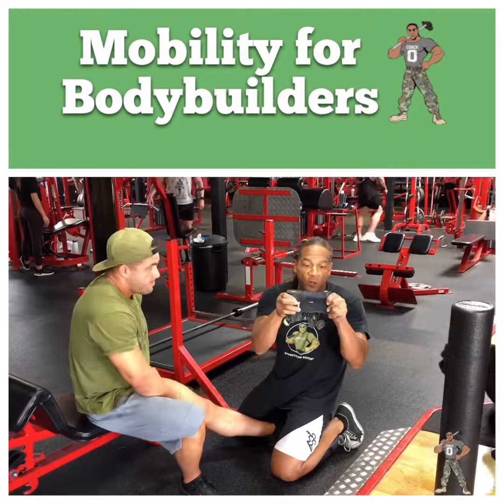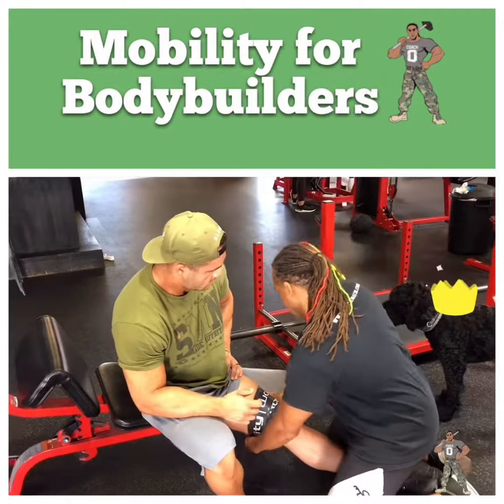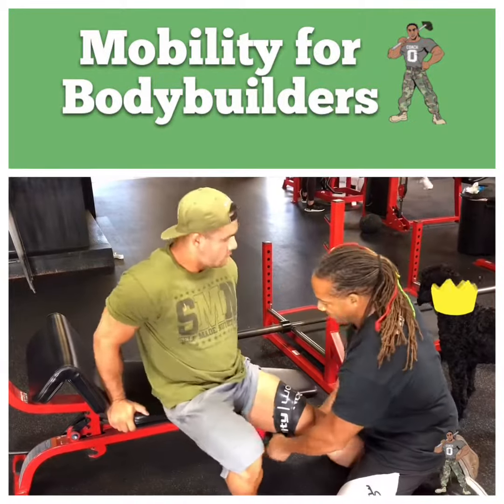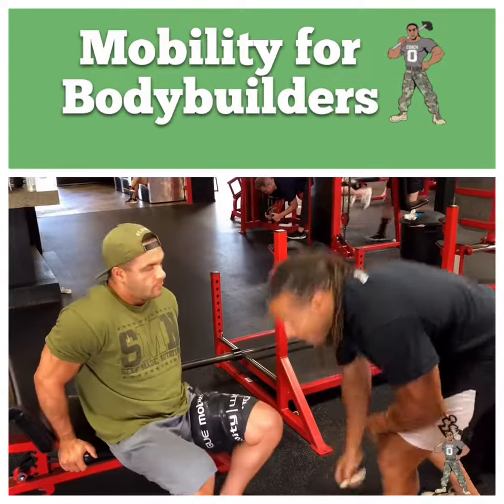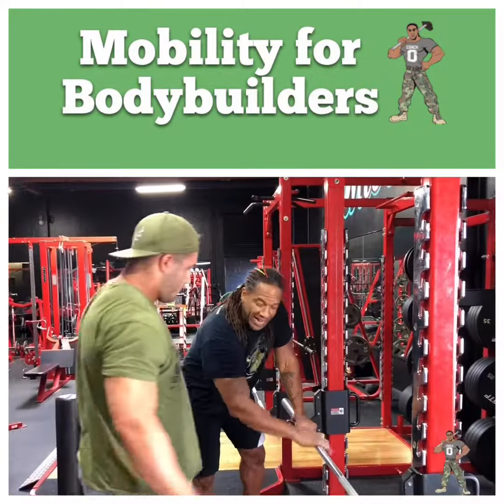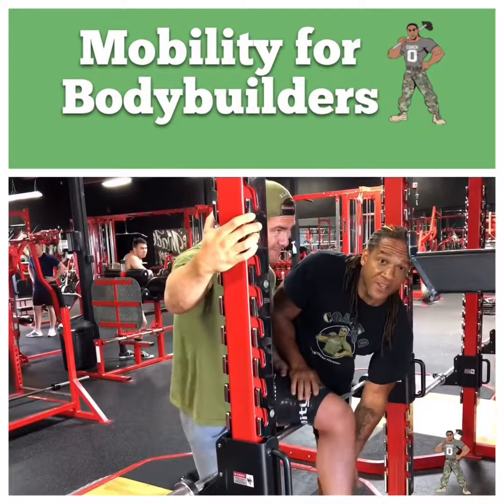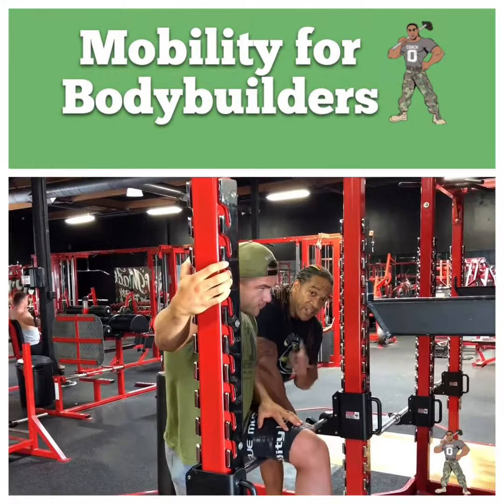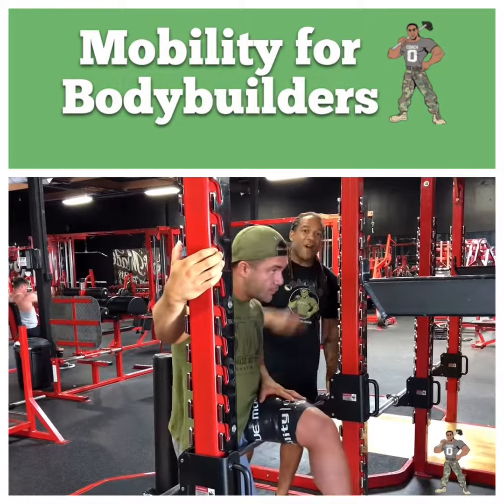Hamstring Mobility #1- Coach Q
Mobility for Bodybuilders ep. 4
Today we are attacking the hamstrings. Flossing and mashing. Enjoy